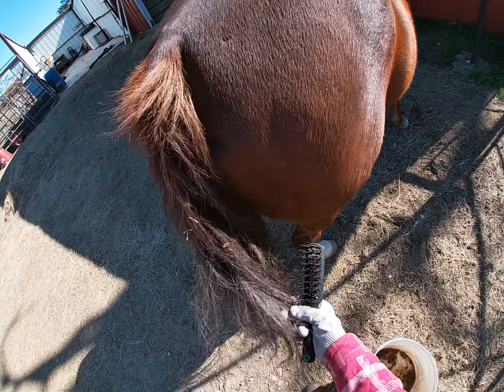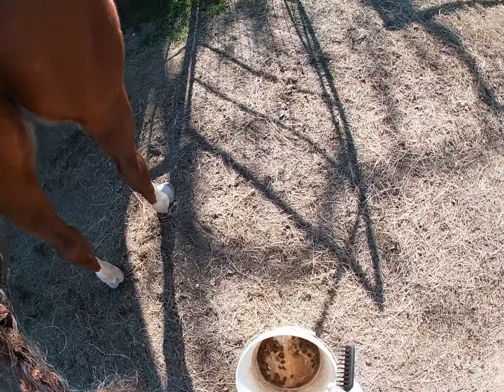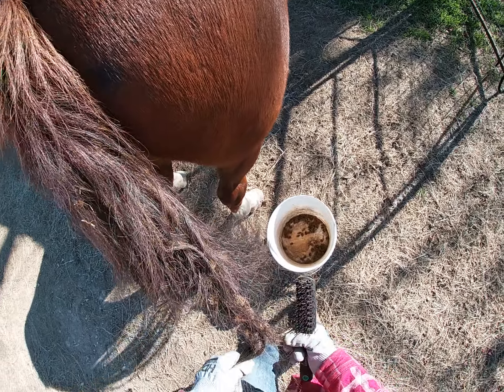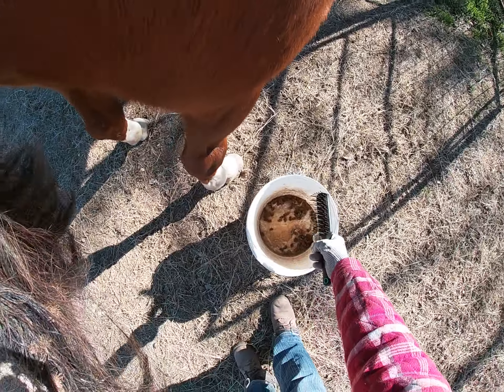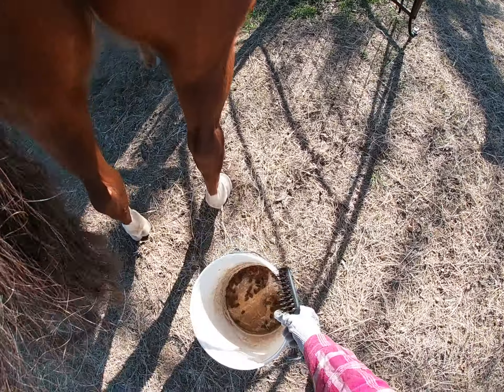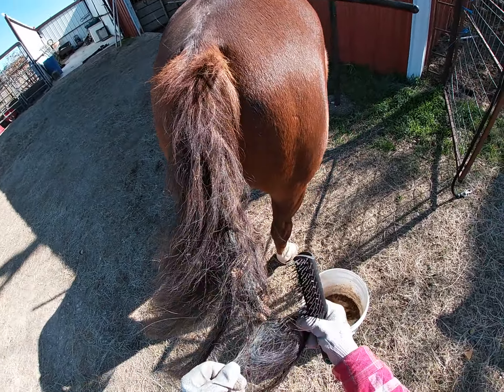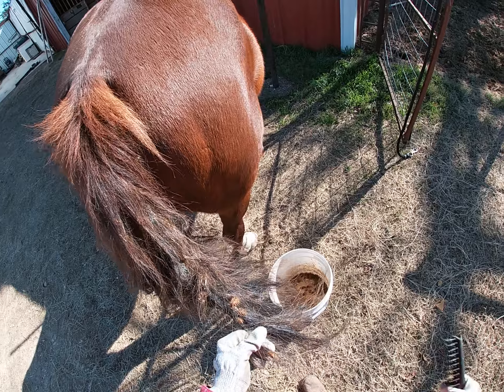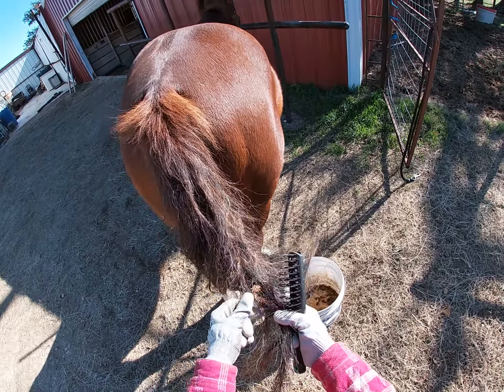Burr Removal 120520